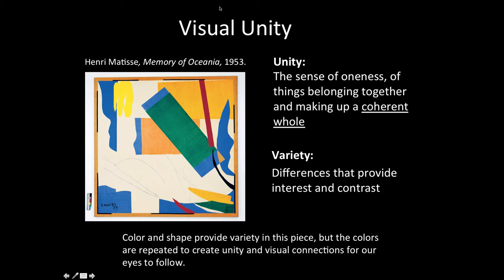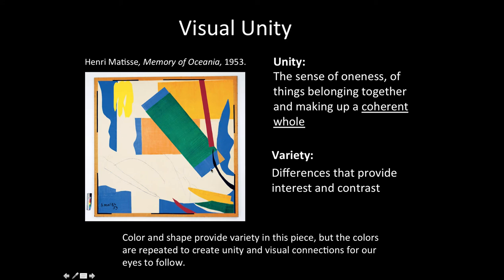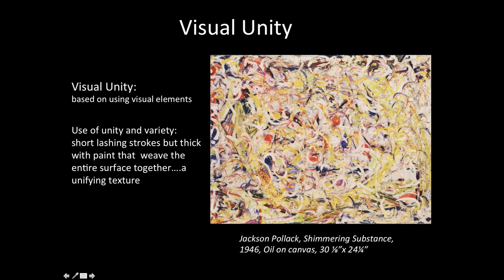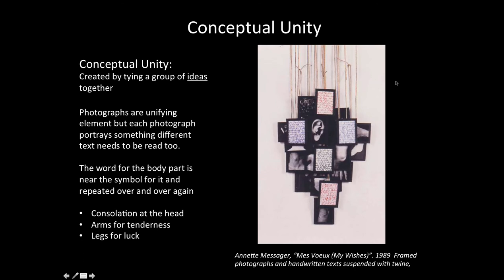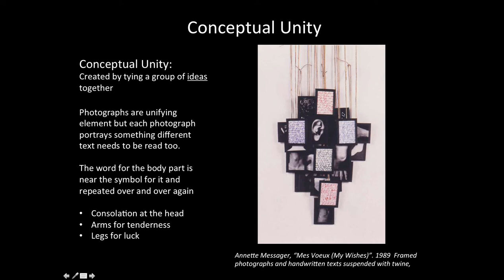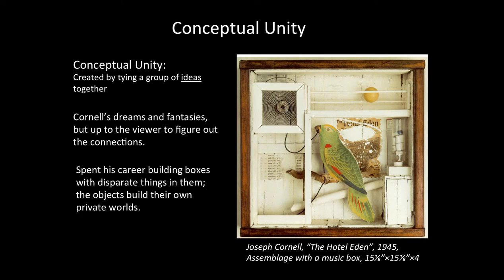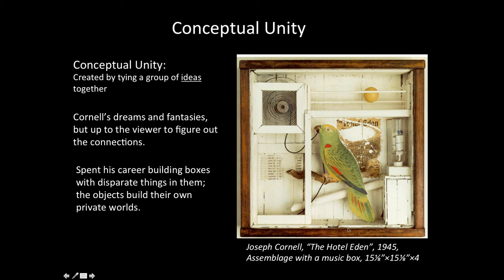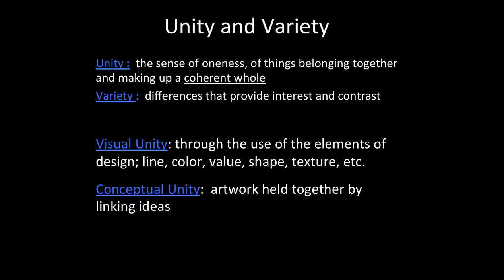Unity Lecture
Lecture on the two forms of unity, visual and conceptual

Table of Contents:

00:19 -
02:08 -
03:00 -
04:27 -
06:03 -